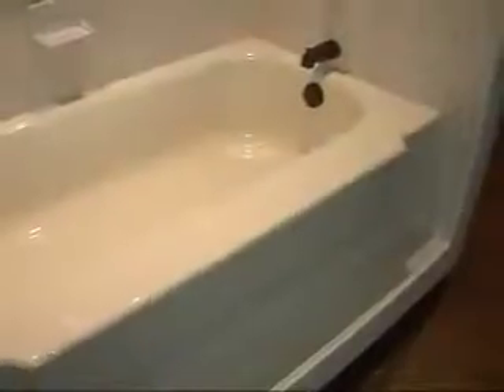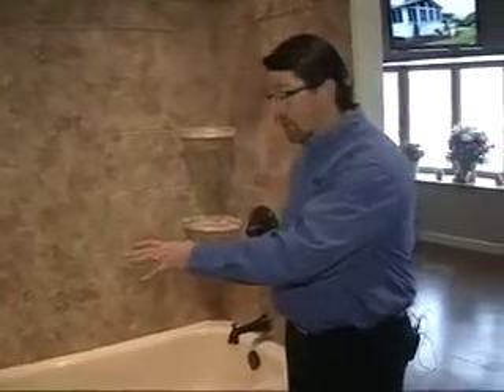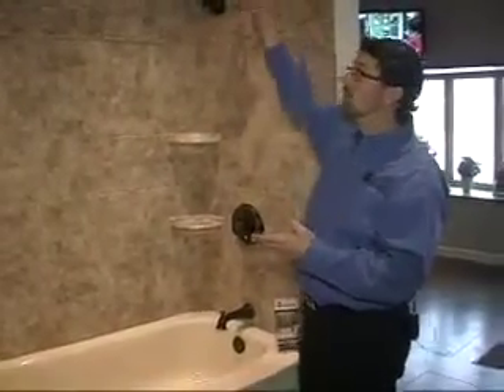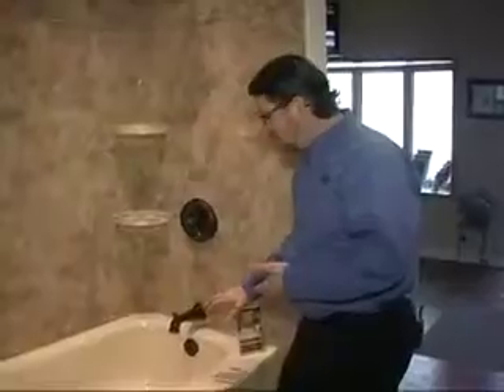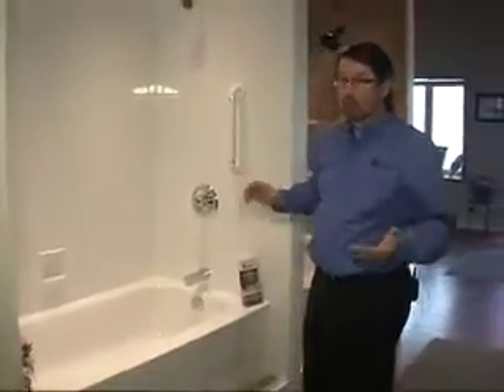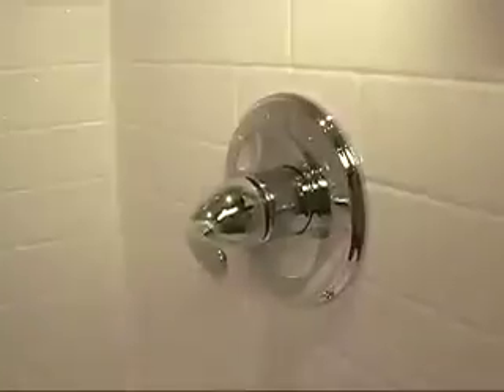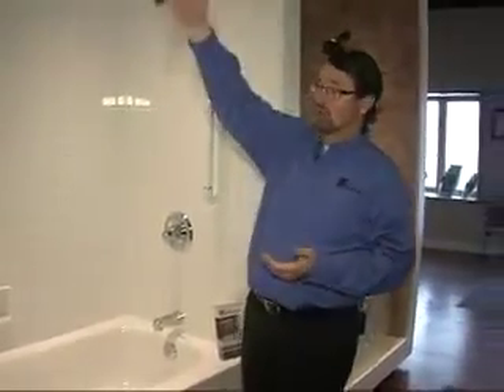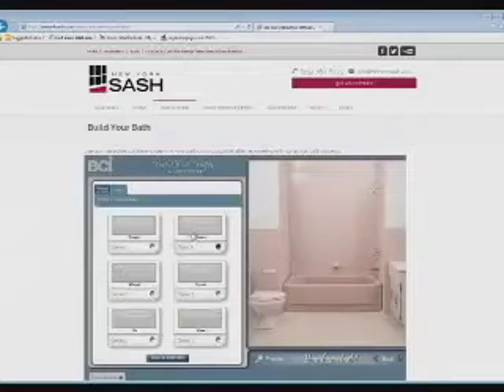Bath Options on Display Part 1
Scot Hayes discusses bathrooms on display at the New York Sash Idea & Design Center Showroom, 349 Oriskany Blvd. in Whitesboro